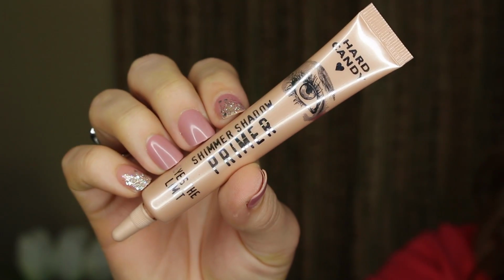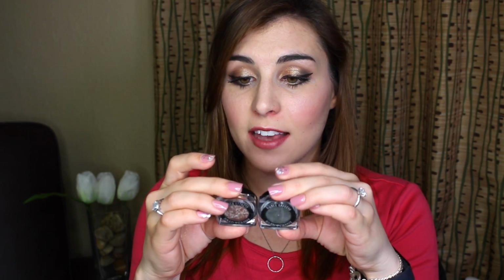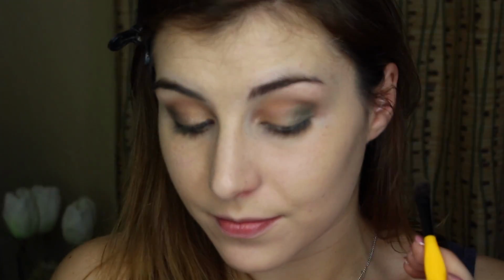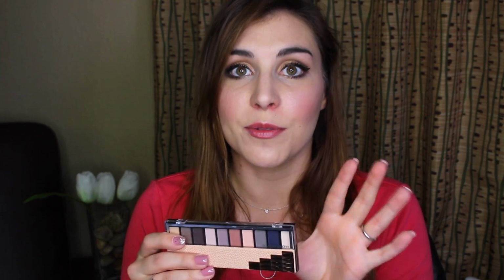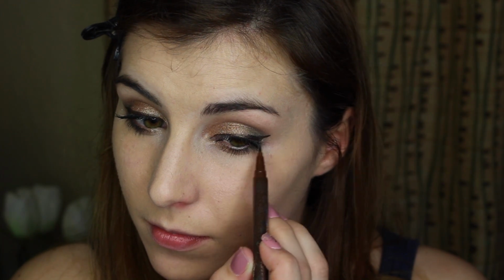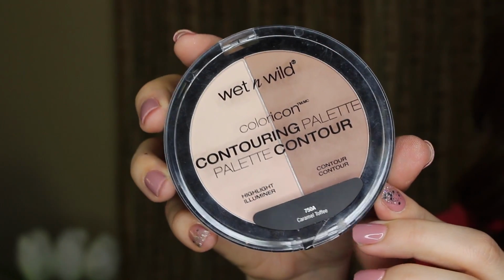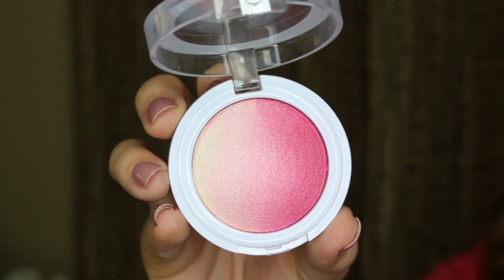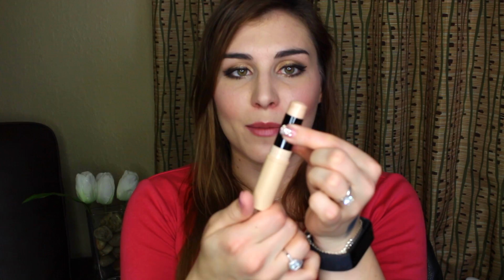Drugstore HAUL + First Impressions! | Bailey B.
Hey, guys! I've done some shopping, and am excited to share my first impressions of some Hard Candy and Sonia Kashuk goodies! Let me know if you like these kind of haul videos in the comments!

Products Mentioned:
Hard Candy Eye's The Limit Shimmer Eye Primer
Hard Candy Stroke of Gorgeous Felt Tip Liner
Hard Candy Brows Now! Fiberized Brow Gel & Brow Highlighter
Top 10 Trendsetter Palette in Birthday Suit
Wet n Wild Coloricon Contour Palette
Sonia Kashuk Chic Luminosity Highlighter Stick in Sparkling Sand
Sonia Kashuk Eye Couture Eye Palette in Eye On Neutral 02